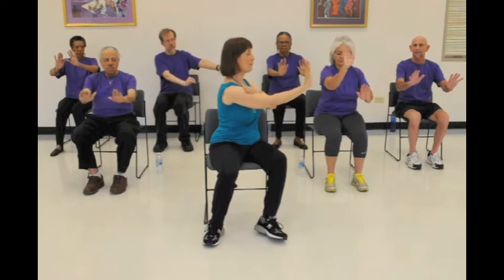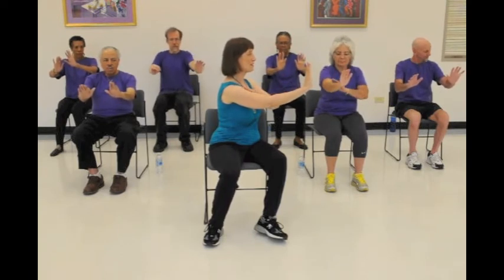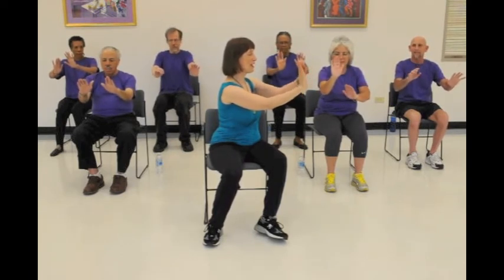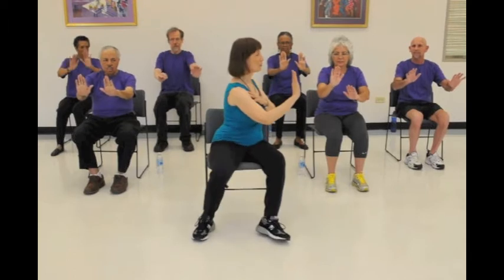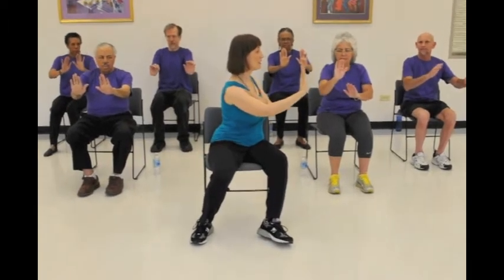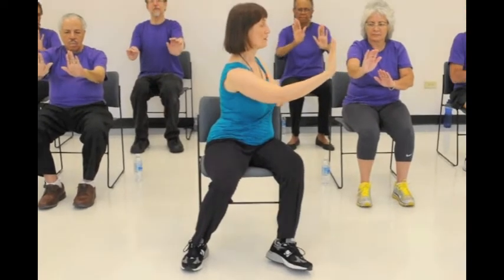Qigong Tai Chi Part the seas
Clip from Anna York's New Creation Tai Chi-Qigong for All Abilities: For seniors, multiple sclerosis, Parkinson's, stroke, arthritis, diabetes and much more. Seated and standing. Full version: Seven 15-minute segments. Inspiring Seven Days of Creation narrative.
Other clips also available on this channel.

Doctors are recommending Tai Chi and Qigong classes for a variety of conditions and diseases, and research is proliferating on the benefits of these ancient Chinese arts for balance, coordination, respiration, relaxation and much more. Finding a good Tai Chi or Qigong class near where you live may not be easy though, especially if you are a senior or have physical challenges. New Creation Tai Chi-Qigong for All Abilities gives you an opportunity to take charge of your health and rejuvenate your energy with exercise that is especially designed for you.

Tested. New Creation Tai Chi-Qigong has been tested in hundreds of classes in hospitals, rehabilitation centers, sports centers, support groups and community groups, as well as in-service trainings for doctors, nurses and therapists. People of all abilities have benefitted, including those with multiple sclerosis, Parkinson's, stroke, diabetes, heart disease, arthritis, cerebral palsy, and COPD. Seated and standing versions make the movements accessible for everyone.

Certified teacher. Anna York, a certified Qigong teacher, teaches the movements that helped her recover from severe disability caused by multiple sclerosis. Her experience gives her unique insight into the power and practice of Tai Chi-Qigong for those with disabilities. Her warm heart and engaging style encourage everyone to overcome life's impossibilities and to thrive in body, mind and spirit.

Classroom setting. You will become part of the New Creation class, along with others who are coming together to have a healthier life. Here are some of the real people you will meet on the DVD:

Jeff has significantly restored function after a stroke he had over 30 years ago!

Yosel, a nationally-known yoga teacher and bodyworker, is doing Qigong to fight multiple sclerosis.

Carmen, who has Parkinson's, helps maintain her active life as a wife, mother and community worker by doing Tai Chi-Qigong.

Annette and Ernest maintain a strong, healthy senior life by regular participation in class.

Anna York, who has recovered from severe disability caused by multiple sclerosis, teaches the ancient Chinese art that helped her find healing.

7-Day Healing & Rejuvenation Plan
New Creation Tai Chi-Qigong provides one 15-minute segment for each day, allowing you to customize the order and number of segments per day to meet your personal needs.

Seven Days of Creation Theme
Seven days of the week are matched with seven days of Creation for an uplifting experience that is easy to remember and suitable for those of all faiths. Tai Chi and Qigong are most often taught from a Taoist or Eastern perspective that is good for many but foreign and uncomfortable for those who want to stay within their own philosophical and spiritual traditions. As an ordained Christian minister, Anna, with authorization from her Tai Chi Master, developed a way of integrating the classical Chinese movements and archetypal nature imagery with a Genesis creation story narrative that is inspiring for those of any faith.

Day1: Beginnings
Day 2: Heaven
Day 3: Solar System
Day 4: Earth
Day 5: Growing Things
Day 6: Birds & Animals
Day 7: Rest & Rejuvenation

New Creation Tai Chi-Qigong helps participants discover how these ancient arts can be an essential part of their overall path to rejuvenation, healing and hope.

About Anna York
Anna York has lived with multiple sclerosis since age 19 and was once severely disabled, using a wheelchair and electric scooter. Tai Chi and Qigong have been an essential part of her remarkable recovery. She now lives an active life and is a certified Qigong teacher, specializing in classes for those with disabilities. She does speaking and training for healthcare organizations and for support groups and community organizations. She is a Healthcare Educator and Ambassador for the National Multiple Sclerosis Society.